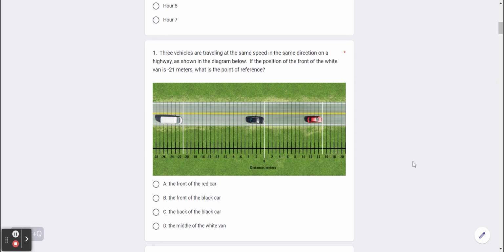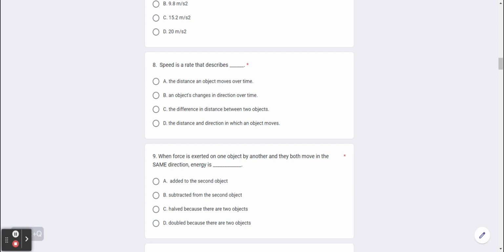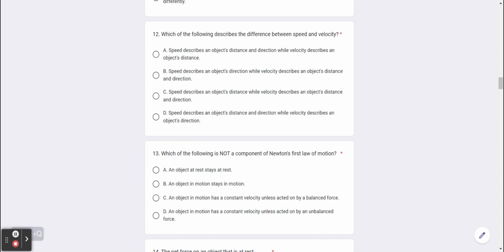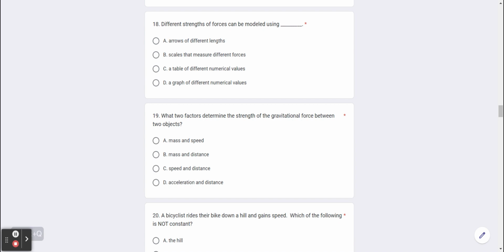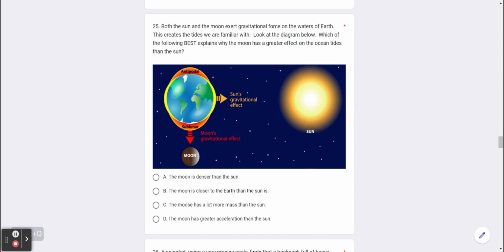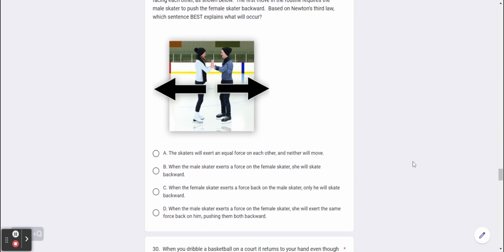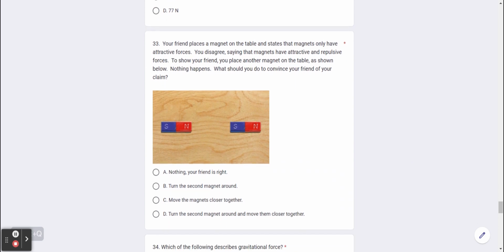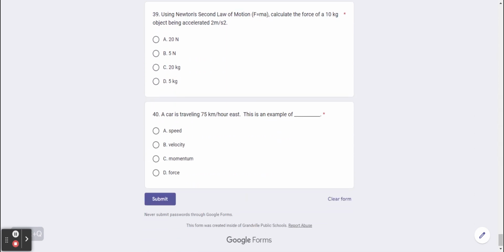Kirkland Physics Unit Test'23